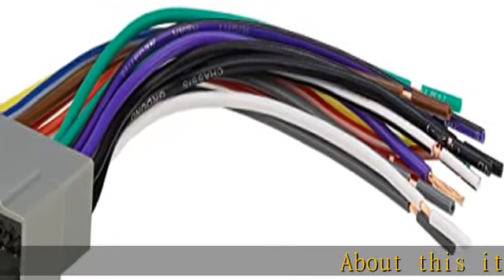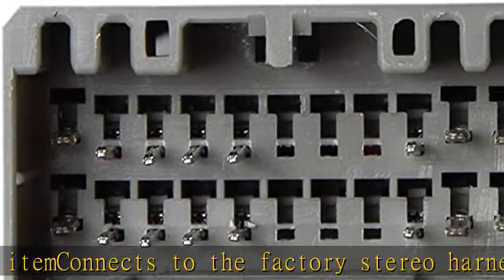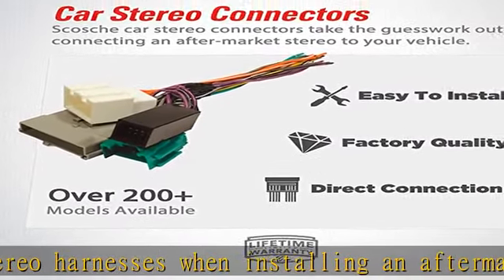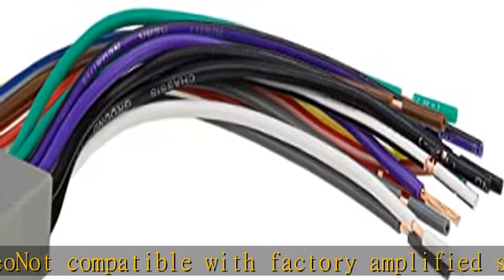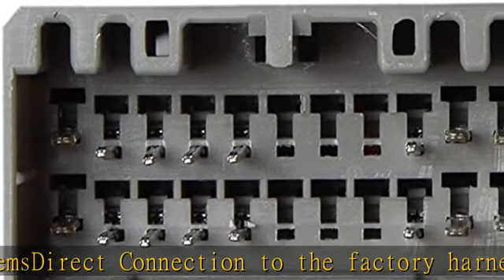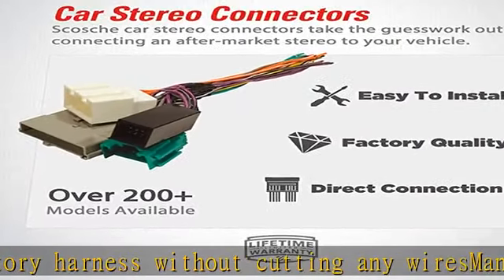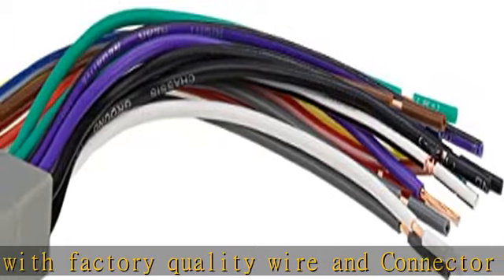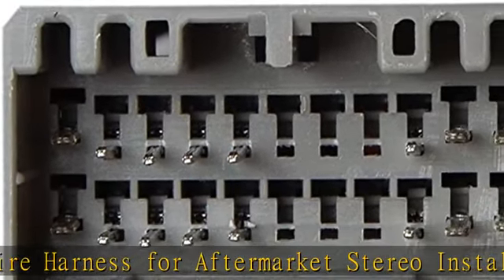Scosche CR02B Compatible with 2002-07 Chrysler, Dodge, Jeep, Plymouth Power/Speaker Connector / Wir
Scosche CR02B Compatible with 2002-07 Chrysler, Dodge, Jeep, Plymouth Power/Speaker Connector / Wire Harness for Aftermarket Stereo Installation with Color Coded Wires